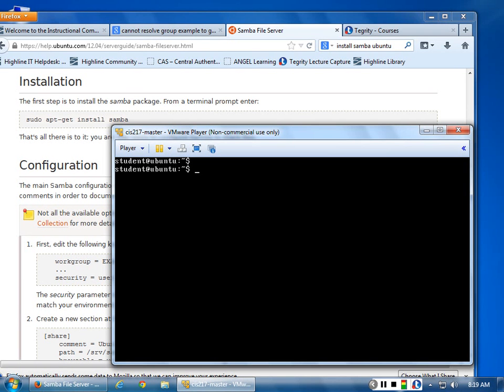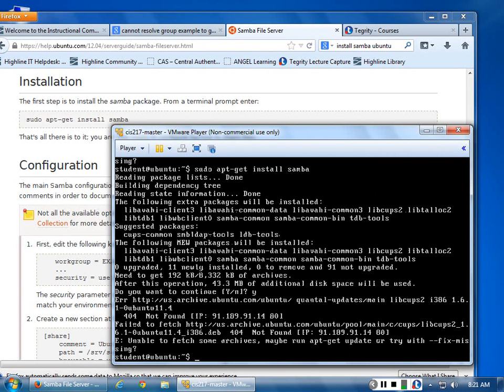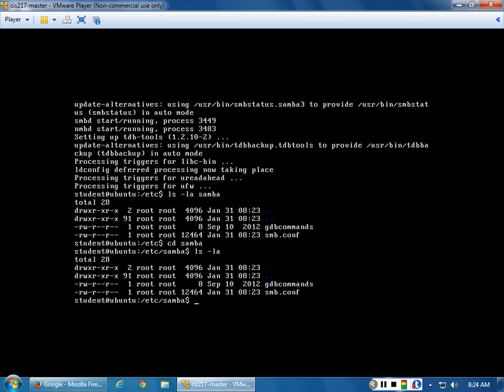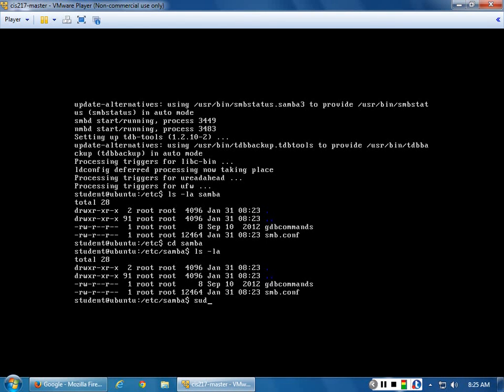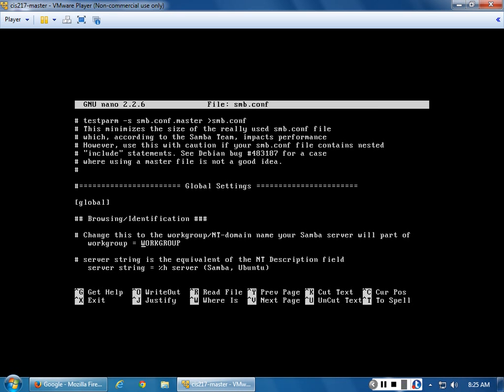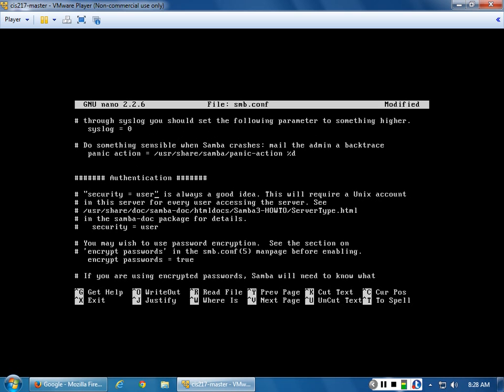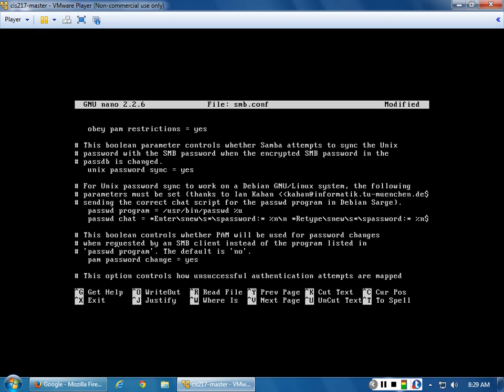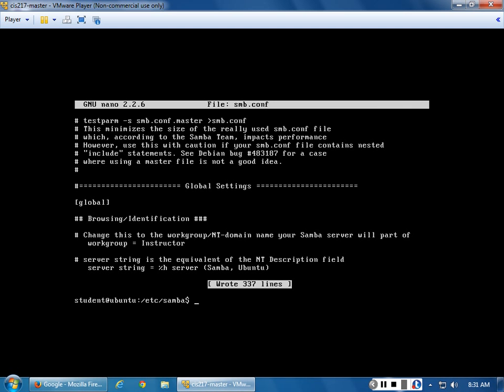Install and simple configuration of Samba on Ubuntu 12.1 Server